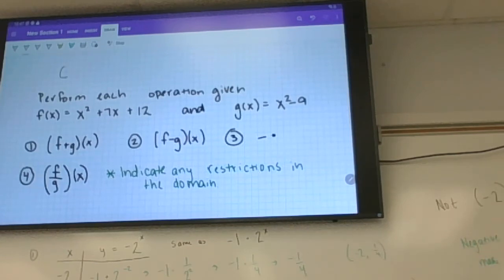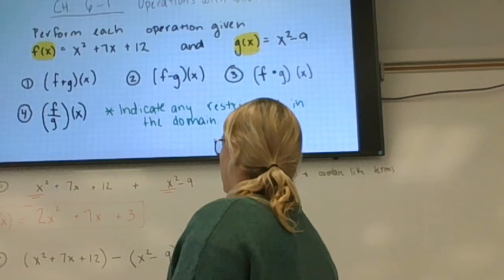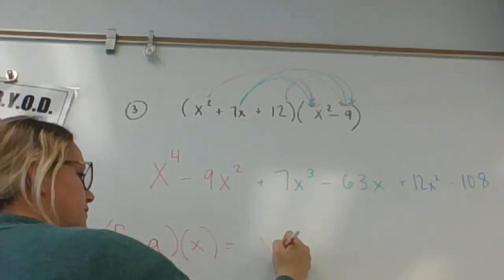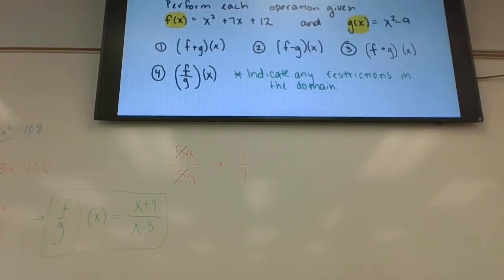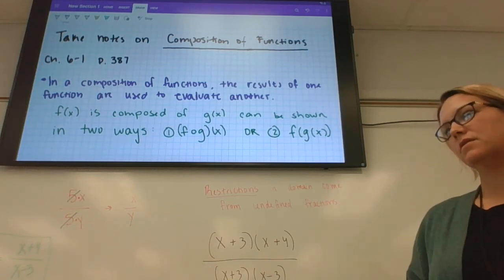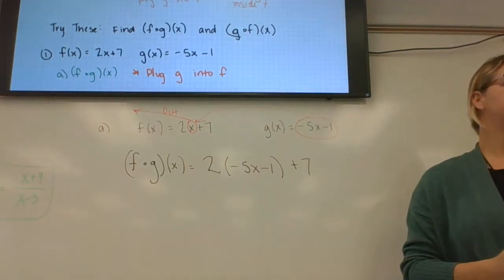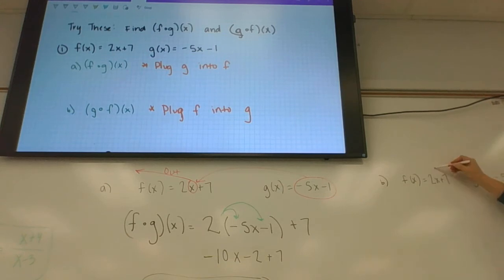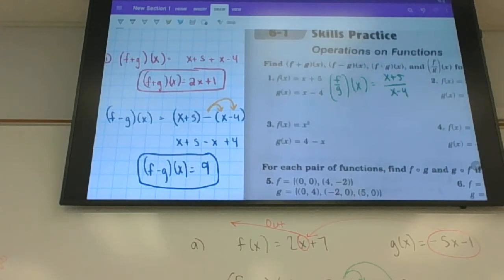THursday video 6-1